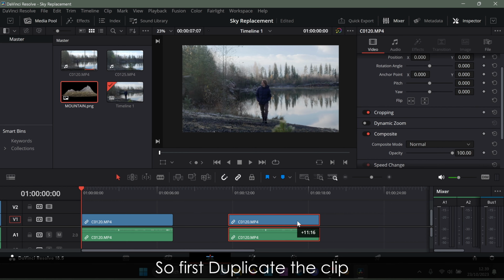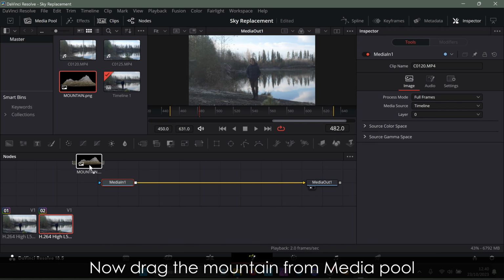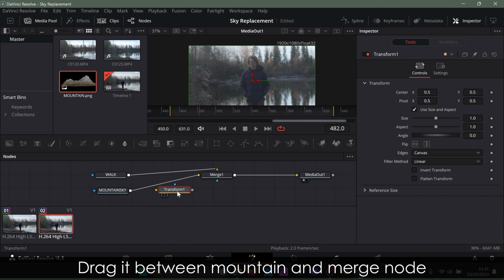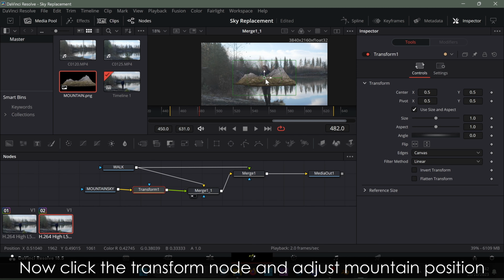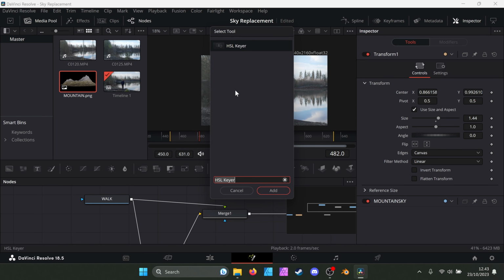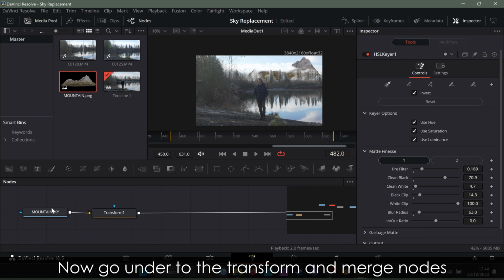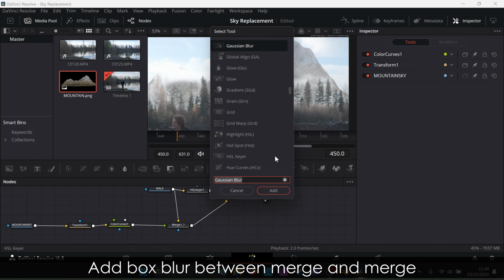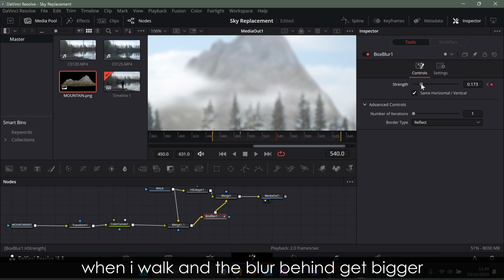How To Replace Sky (Davinci Resolve) | Tutorial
In this video Iam teaching Sky Replacement in Davinci resolve
This time we are gonna add Mountain to the sky.